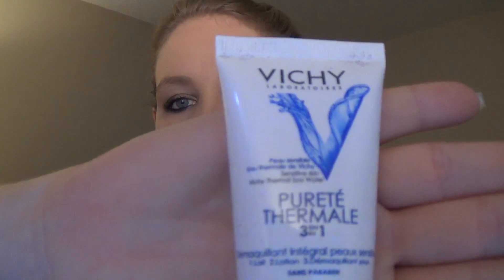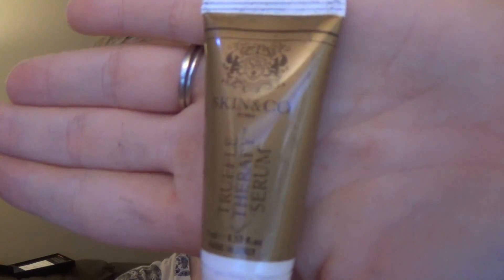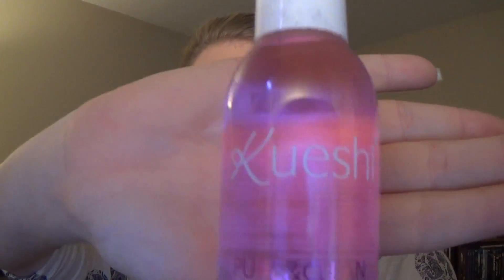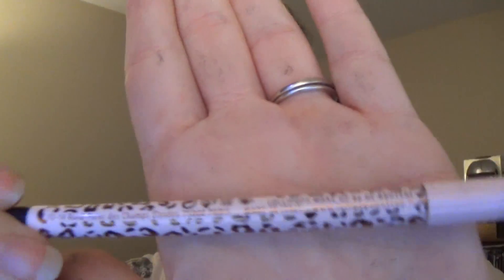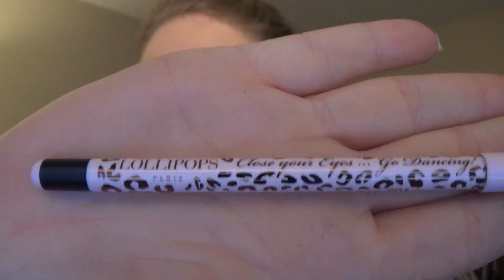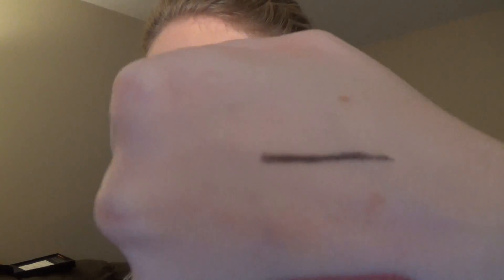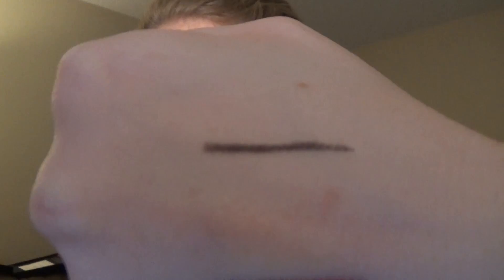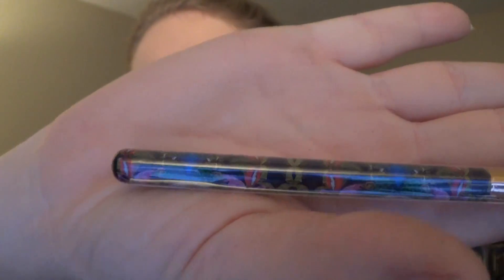What's in the Box - Glossybox January 2015 Unboxing and Review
I've had a lot of people ask me to try out certain products that they
would like to send me. You can send me stuff or write to me here:

USE MY REFERAL LINK AND CLICK ON "SKIP THE WAITLIST" (WHICH WILL MAKE
YOU POST A LINK TO YOUR FACEBOOK), AND YOU'RE WAITIME WILL BE
REDUCED!

GET YOUR 1ST AND 5TH BOX FOR FREE: USE CODE: WJ37L9ZHP

Use code TREAT to get your 1st box for only $2.99
Get your first box for only $2Sign up here for the KitNip Box

REDUCED!

Get your first box for only $2